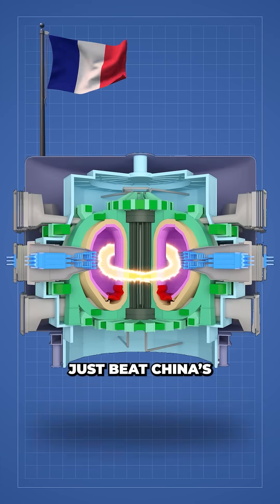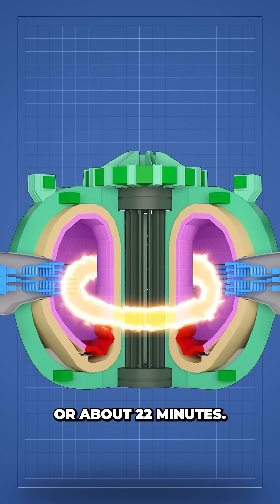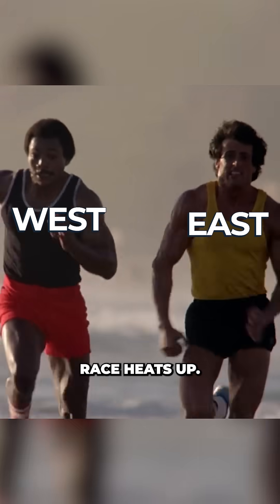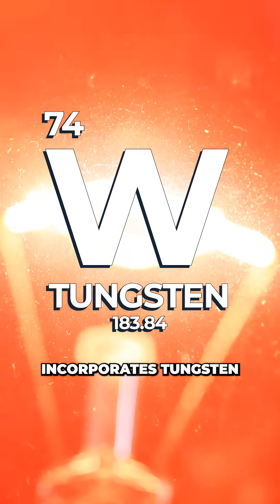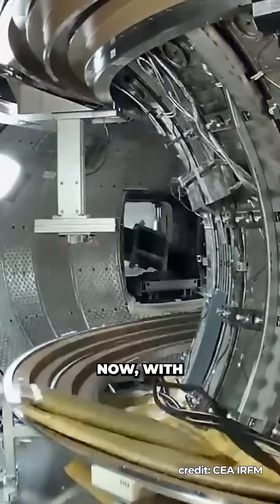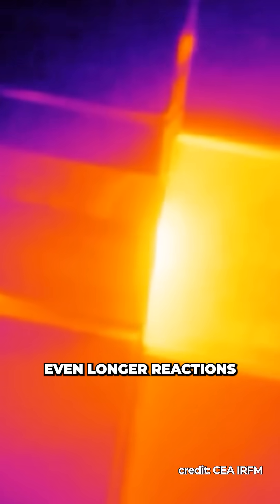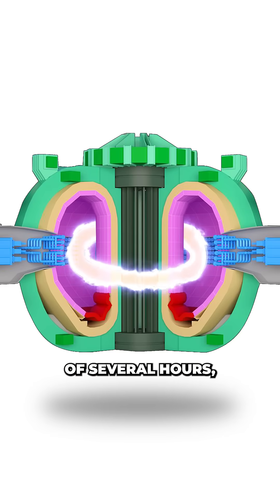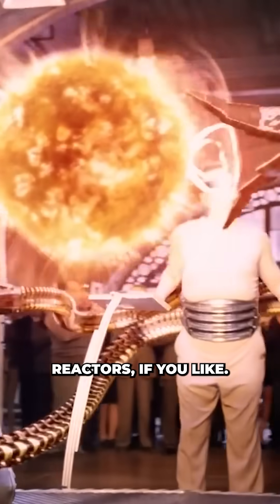France Breaks Fusion World Record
France's WEST nuclear reactor sets a record breaking time for maintaining plasma thats 10 times hotter than our sun. A huge step towards a viable fusion reactor.

Camera :
Sony A7III
Lens:
Sigma 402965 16 mm F1.4
Mics: